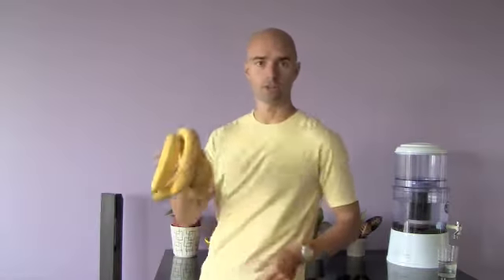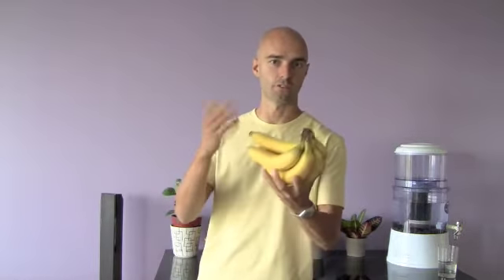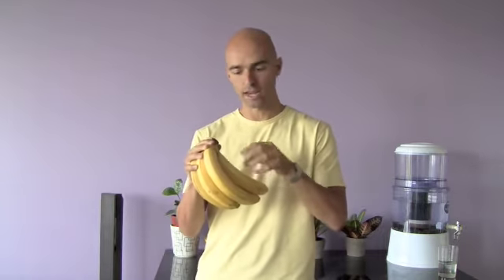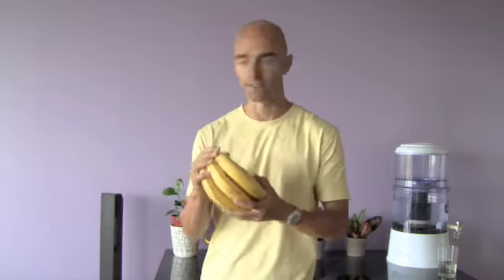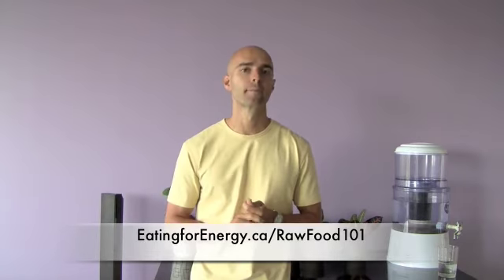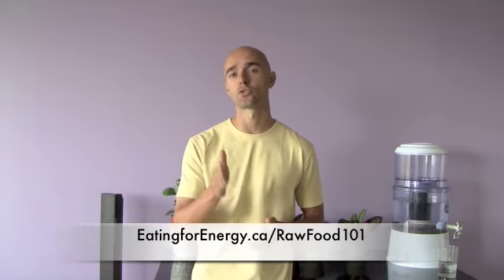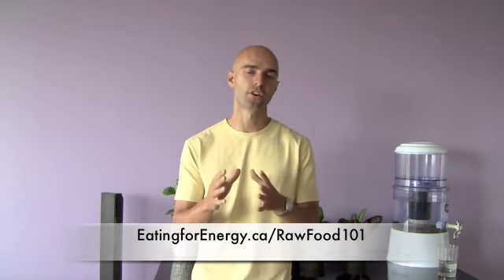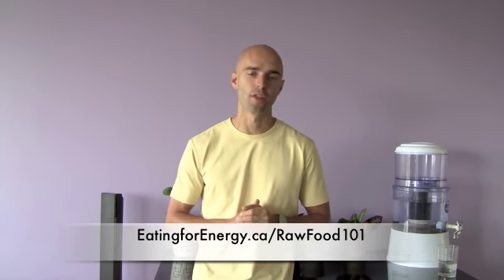What Are Raw Food Enzymes?